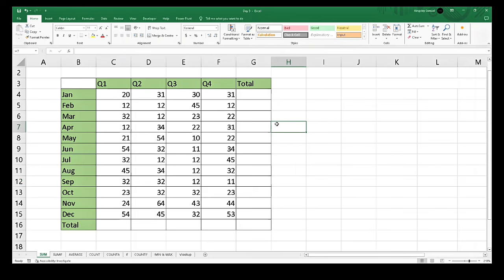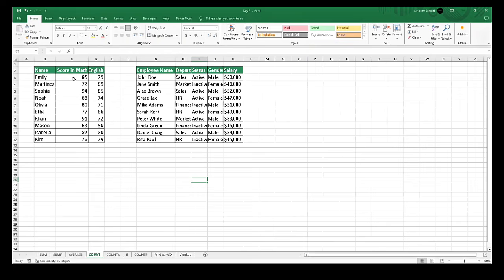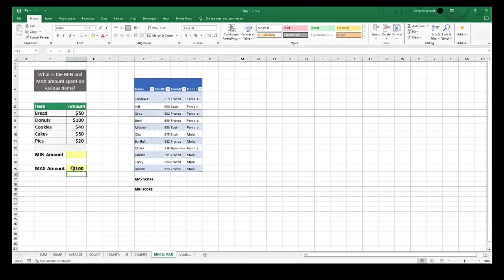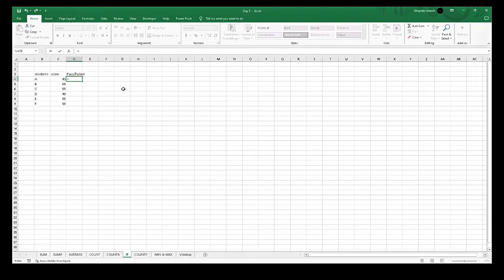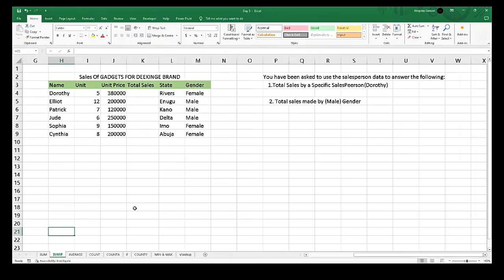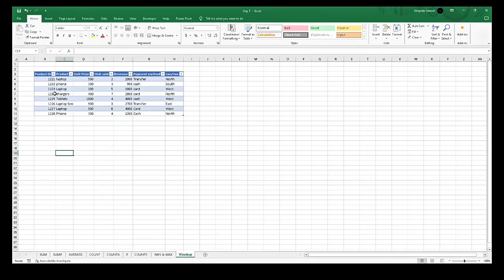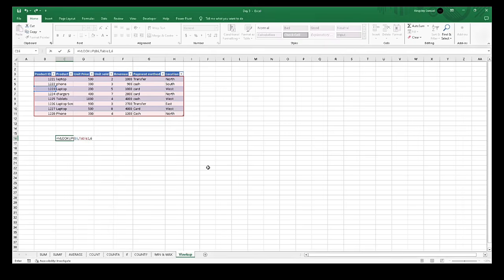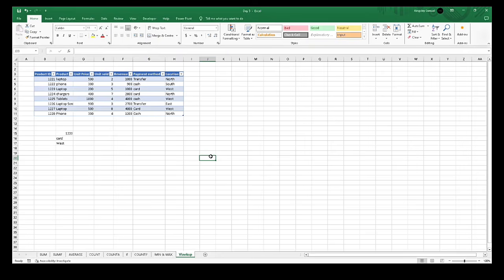Excel for Beginners: 10 Excel Functions You Must Know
Just starting your Excel journey? In this video, I'll walk you through 10 essential Excel functions every beginner should learn.
These functions will help you perform calculations, analyze data, and work more efficiently in Excel.
🔥 In this video, you'll learn:
SUM – Add numbers quickly
AVERAGE – Calculate averages
COUNT – Count cells containing numbers
COUNTA – Count non-empty cells
MAX – Find the highest value
MIN – Find the lowest value
IF – Make logical decisions
COUNTIF – Count based on a condition
SUMIF – Add values based on a condition
VLOOKUP – Look up information from a table
Whether you're a student, beginner, aspiring Data Analyst, professional, or simply looking to improve your Excel skills, these functions will give you a strong foundation.
📌 Watch till the end and start practicing each function yourself. The goal isn't just to watch — it's to learn, practice, and apply.
This video is part of the Excel for Beginners series by DeeKinge, where we break down Excel and Data Analytics into simple, practical lessons.
Build the Skill. Analyze the Data. Create Impact.